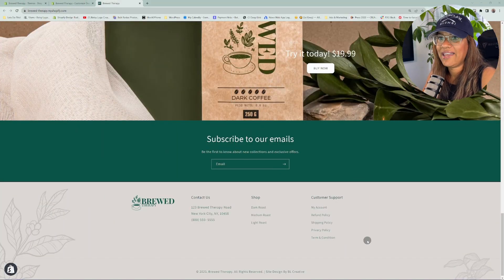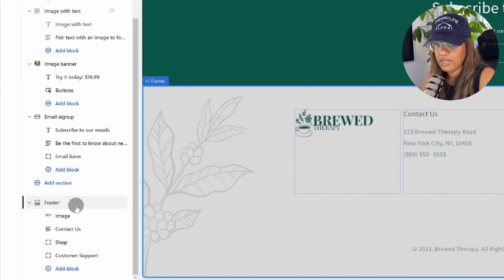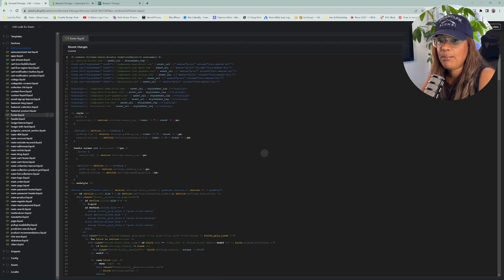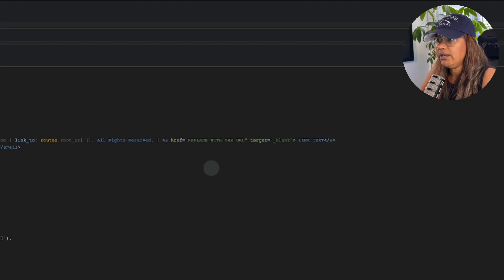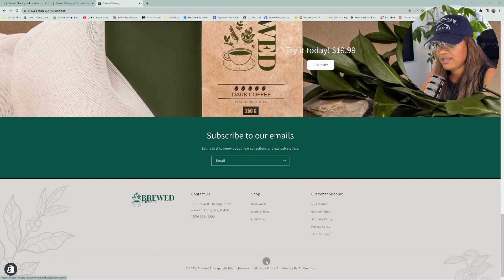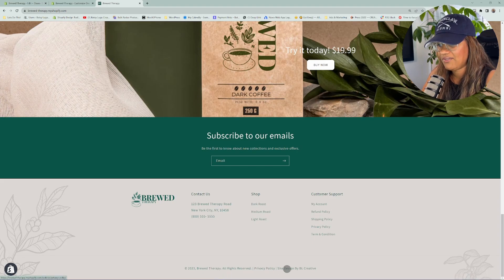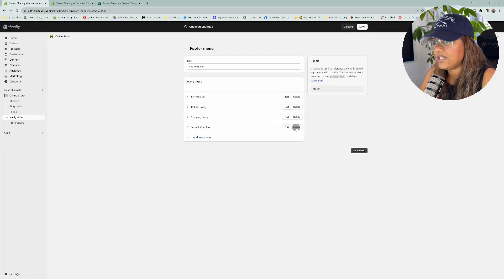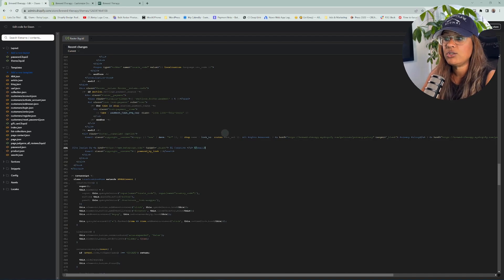Add Text & Clickable Links to Shopify's Copyright Section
In this tutorial we are going to edit and add text, as well as add some clickable links to the copyright section of your Shopify footer.

In the Dawn theme you are not able to makes changes from the Theme Customizer like you can with some premium, third party themes. So we have to make changes in the Edit Code. But not to worry, I will guide you step by step.

Don’t forget to click the LIKE button 👍🏽

⌚️ Timestamps:
00:00 Why add clickable links to your footer
03:00 How to add or edit text in the copyright section of your Shopify footer
05:10 How to add clickable links to the copyright section of your Shopify footer

                  ⚞⚞⚞⚞⚞☕️   ABOUT   ☕️⚟⚟⚟⚟⚟

Learn how to create & customize your Shopify website. I pledge to keep the tutorials simple, short, and helpful!

Need some help? Let’s chat